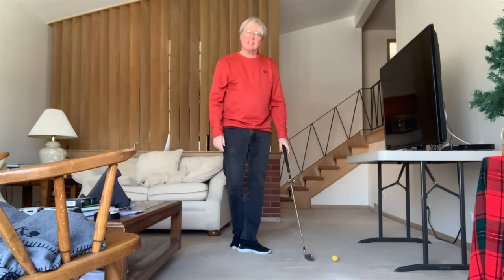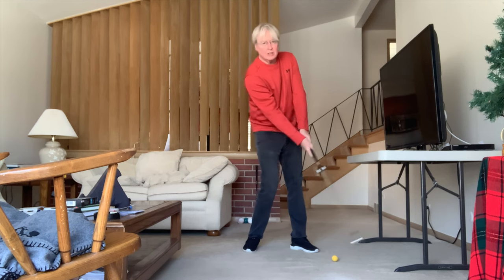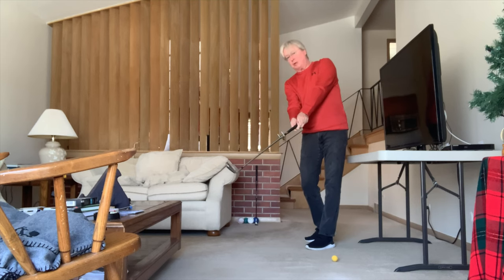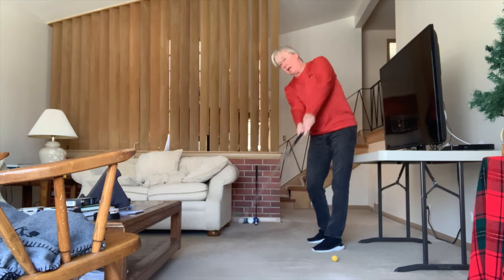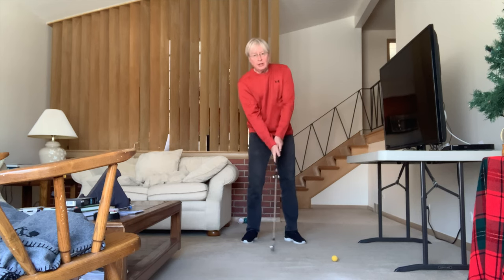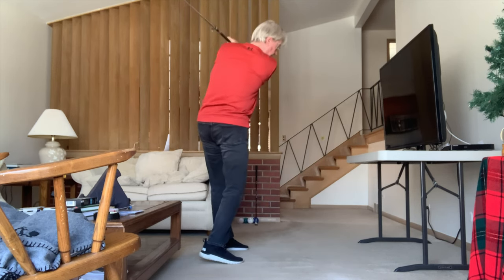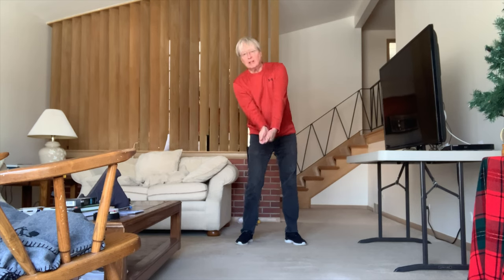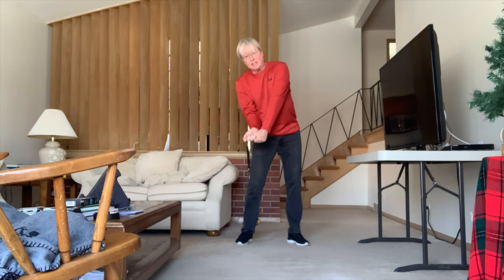Acceleration Drill Let’s Improve in winter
Learn to do this simple drill. If you can’t do it then there are major flaws in how you approach the golf swing. Learn this and you take major steps in being a true ball striker.
Practice indoors with even a foam ball as I’m doing here. It will be foreign at first but keep at it and you’ll find the form you’ve always wanted. The searching will stop and the fun begins.